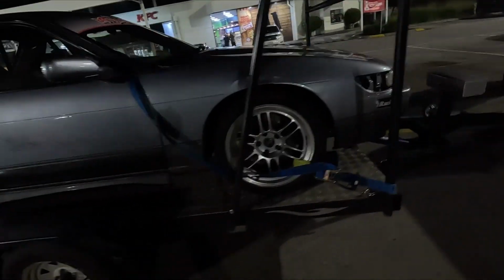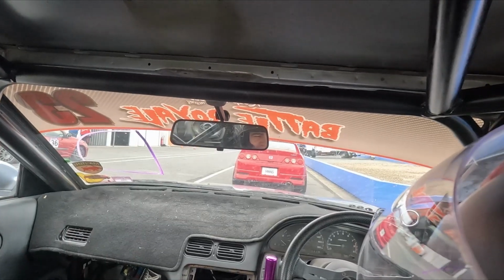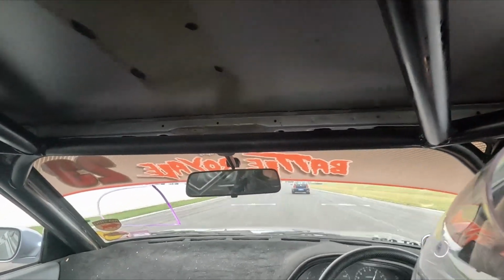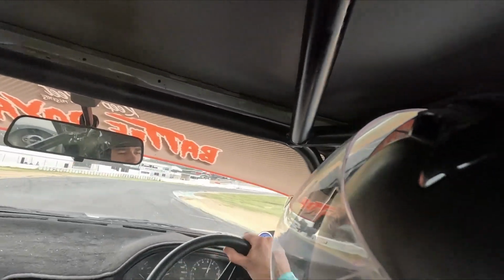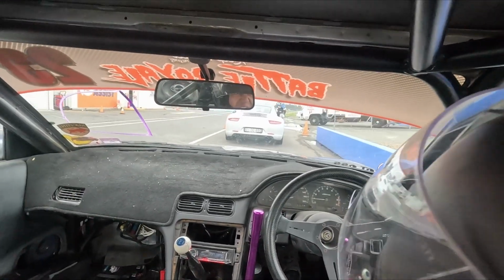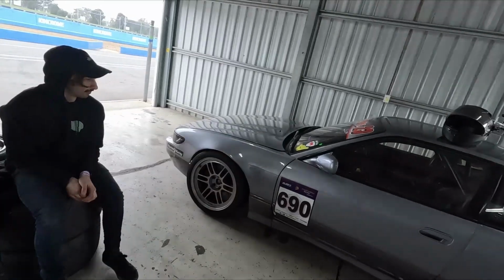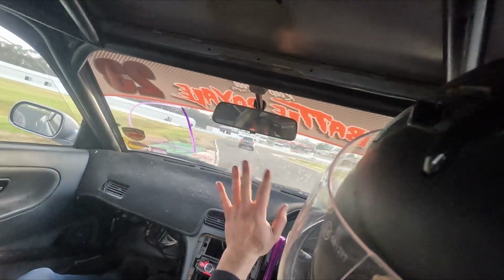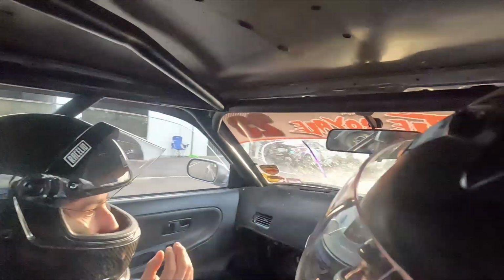Circuit racing a DRIFT car!? S13 TIME ATTACK! Winton Raceway 1:30.4 Lap time